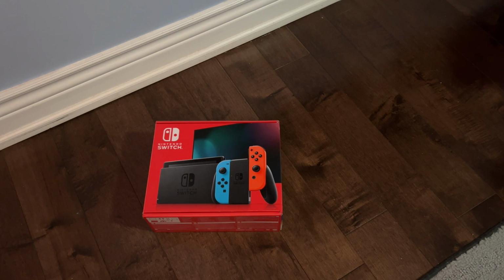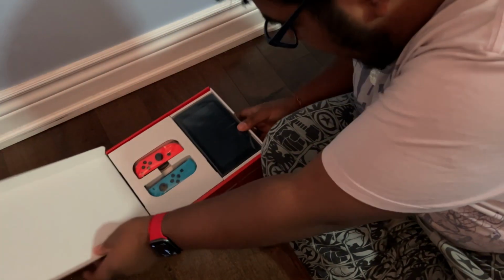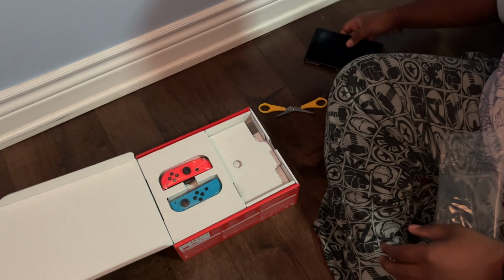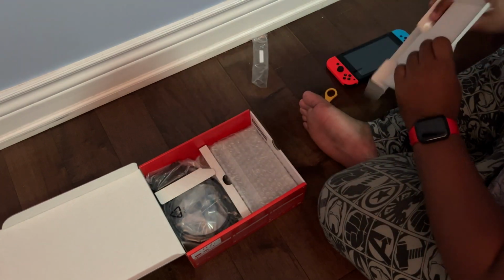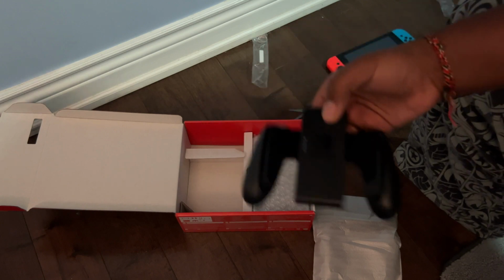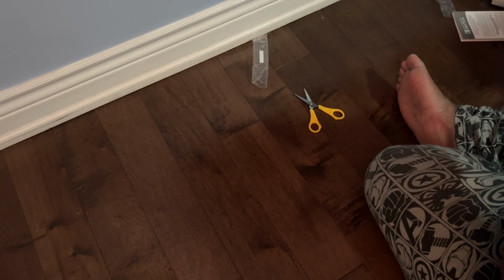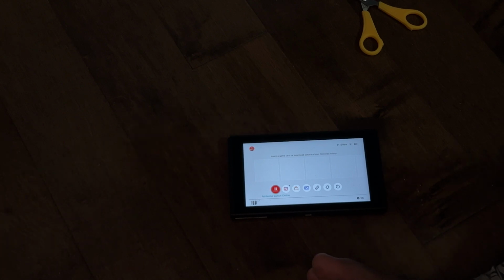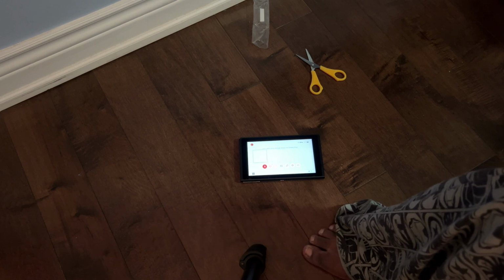Nintendo Switch Unboxing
In this video, I am unboxing the Nintendo Switch. I was planning to get Mario Kart with it but unfortunately they did not have any copies let so I got Legend of Zelda Breath of the wild instead.